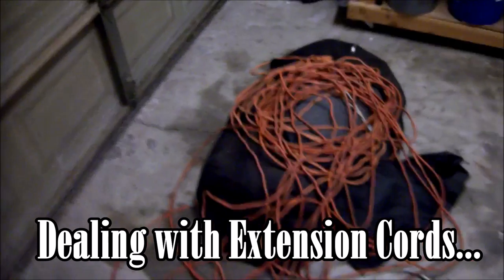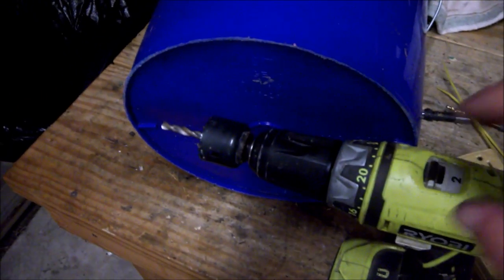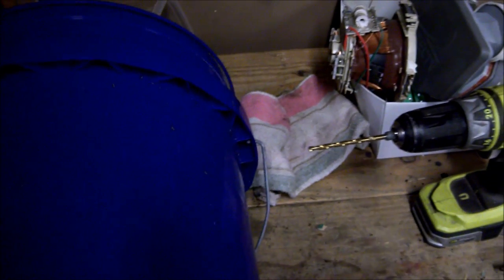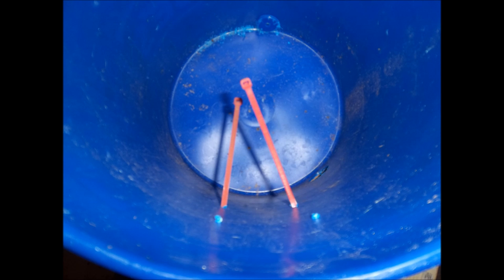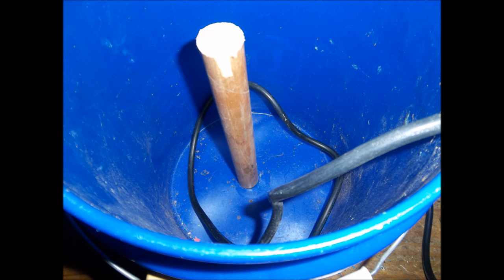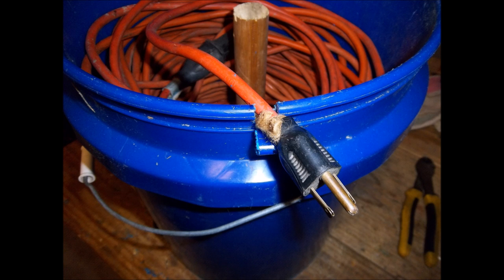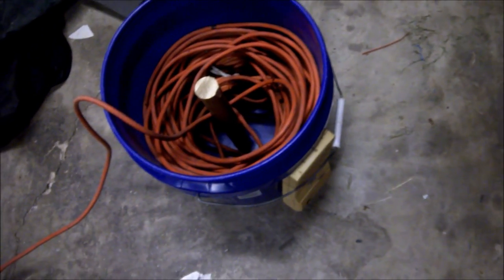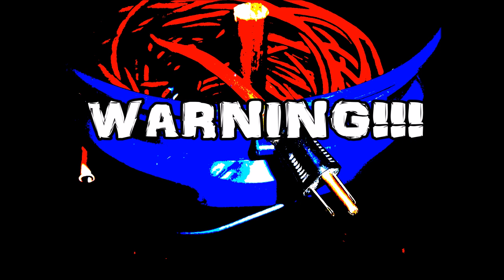Organizing Extension Cords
How to keep your extension cords organized. How to keep your extension cords tangle free. Make a Mobile Power Station out of a 5 Gallon Bucket. Organize your Garage. Store your Electrical Cords.